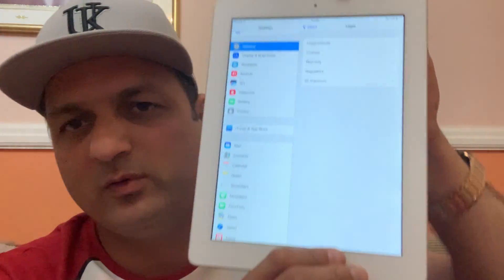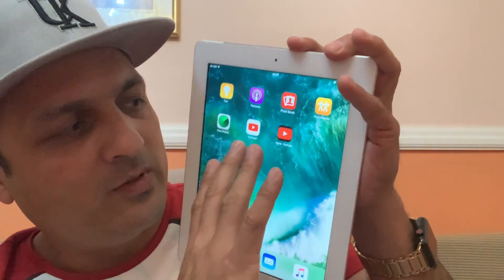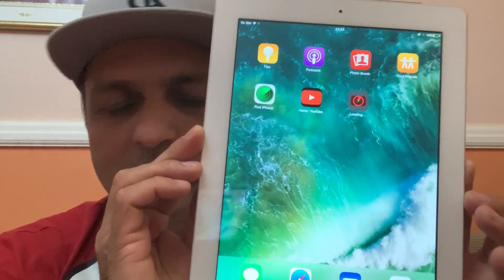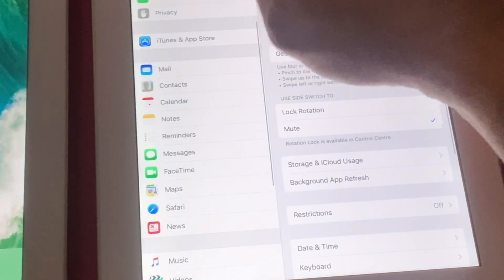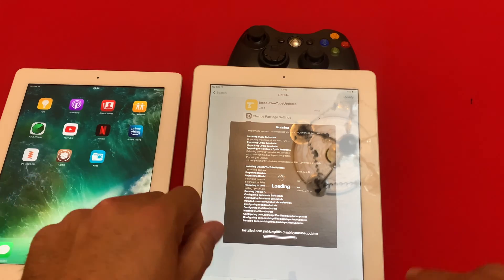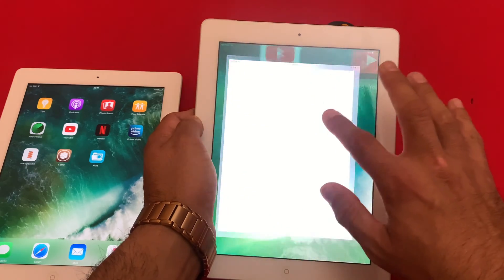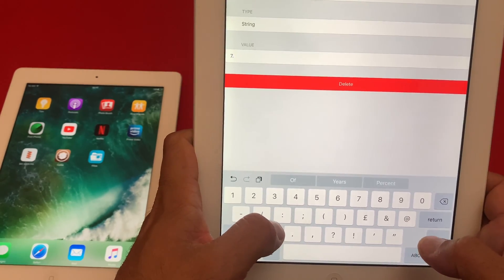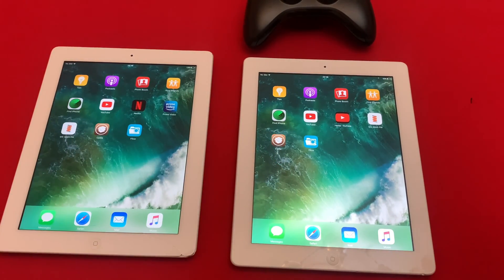how to install h3lix rc6 on ipad 4 [UPDATE]How to Fix YouTube Error Loading Tap to Retry- IOS 10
How to install YouTube on iPad 4 with IOS 9 & 10-Working youtube on iPad 4- IPad 4 & working YouTube

Download youtube from App Store , add older version last compatible app, make sure you have installed it in the pas to your iPad or iPhone
Install
Install trust certificate
Run jail break
Open Cydia
complete full upgrade
In search type disableyoutubeupdtes
Install package
Restart spring board
Open Cydia again
Download Filza file manager
Install
Return to Cydia
Open filza
Go back to /
Scroll down
Click var
Go to container
Go to bundle
Go to application
Click YouTube
Click YouTube.app
Scroll down and look for info.plist
Click on play button / drop down button
Look for CFbudleshortversionstring and click on i sign
Change the value to 15.10 or 17.03.2
Go back
Click on cfbundleversion
Click on i and change the value to 15.10 or 17.03.2

Click save
Done

If these these stop working change value to higher value

Then close everything from multi tasking
Open youtube
All done

UPDATE]How to Fix YouTube Error Loading Tap to Retry- IOS 10

This video is about how to install YouTube iOS 10.3.4 & Fis error loading YouTube tap to retry iOS 10.3.4/10.3.3. This supports any device running iOS 10.3.4/10.3.3 including iPhone5/5C/iPad4. This video tutorial also fix YouTube update required iOS 10.3.4 while fixing error loading tap to
" retry problem.iOS 10.3.4/10.3.3 Jailbreak Methods:
Method 1: Install H3lix Jailbreak to Jailbreak iOS
10.3.4/10.3.3: I • Jailbreak iOS 10..
Method 2: Install H3lix Jailbreak & Jailbreak iOS
10.3.3/10.3.4: C • How to Install H3.
These Topics are Covered:
How to Fix iPhone 5 YouTube error loading
How to Fix iOS 10.3.4 YouTube error while loading
How to  Fix Error Loading YouTube on iPad 4
How to  Fix YouTube error loading tap to retry iOS 10.3.4
How to YouTube error loading tap to retry iPhone 5
Fix error loading YouTube iPad 4
How to Fix error loading YouTube iPhone 5C
How to Fix error loading YouTube iPhone 5
How to Fix error loading tap to retry YouTube iPad 4
How to Fix error loading tap to retry YouTube iPhone 5
How to Fix error loading tap to retry on YouTube iOS 10.3.4
Fix error loading tap to retry YouTube iPad 4 iOS 10.3.4
Fix error loading tap to retry YouTube iPhone 5
How to install YouTube in iPad 4 10.3.4
How to download YouTube in iPad 4 10.3.4
How to download YouTube on iPad 4 iOS 10.3.4
How to Fix YouTube iPad 4 iOS 10.3.4
How to Fix YouTube for iOS 10.3.4 iPad 4